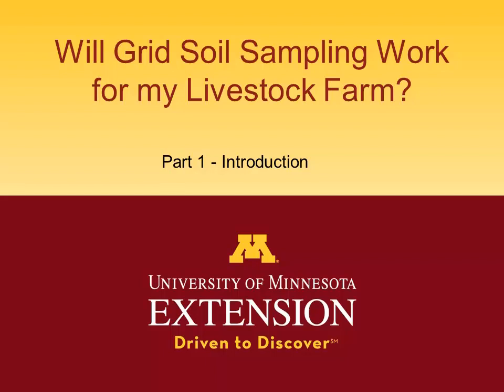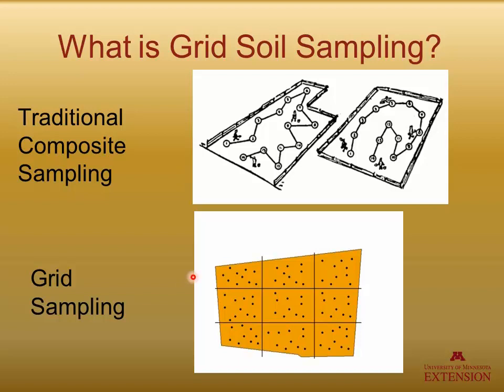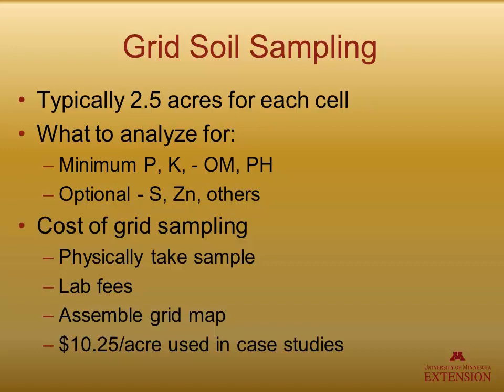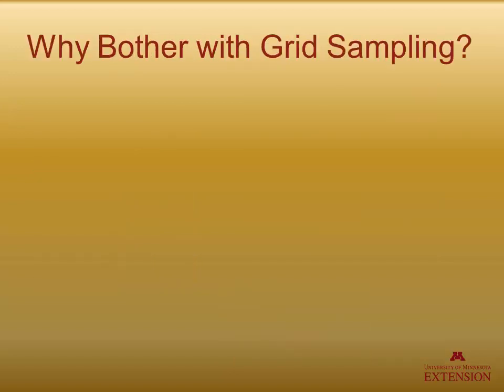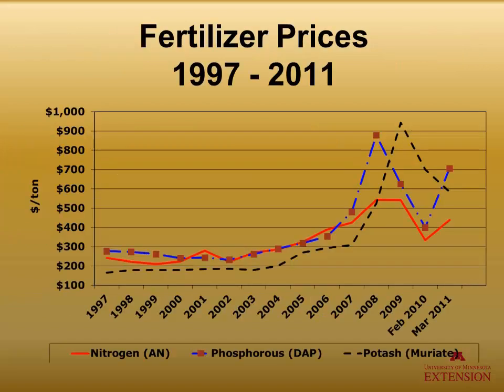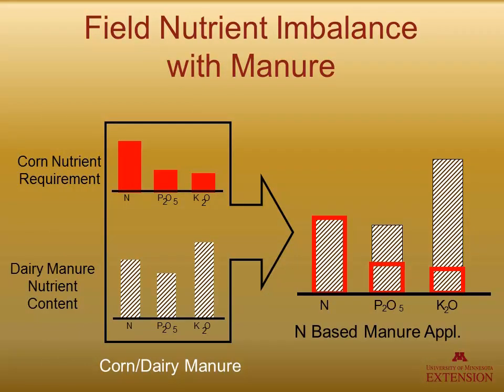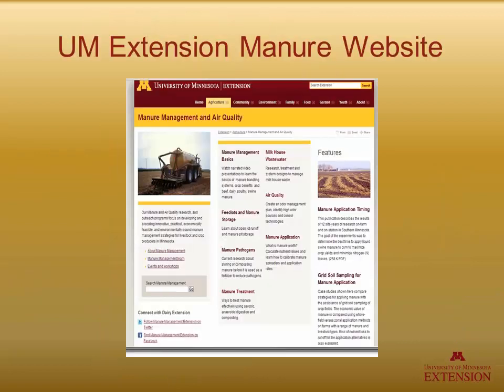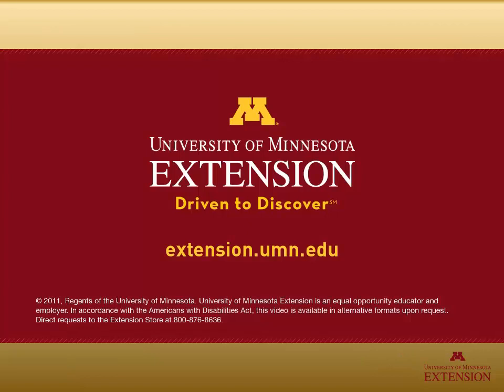Grid Soil Sampling Part1-Introduction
Introduction to grid soil sampling for manure application on crop fields.